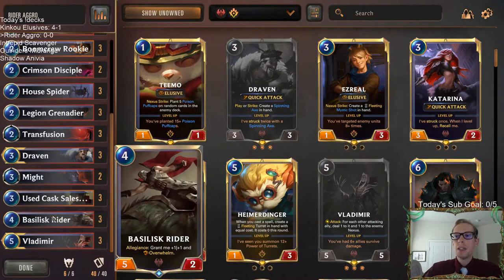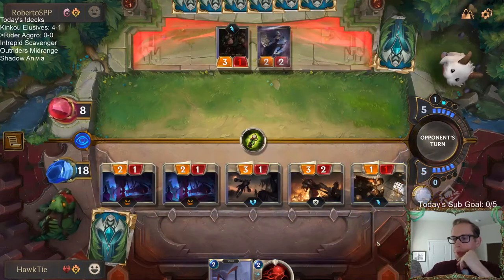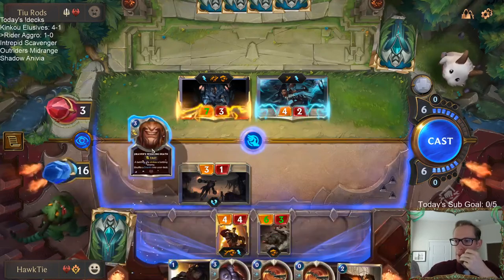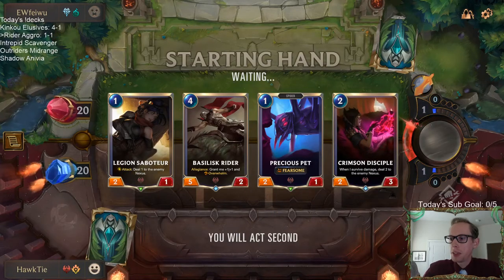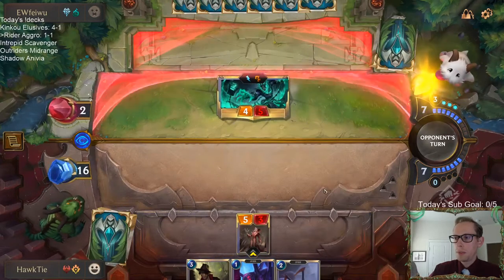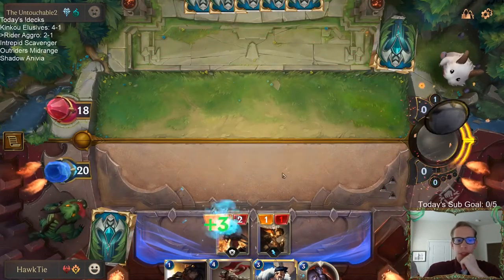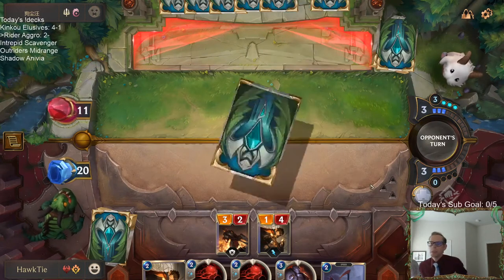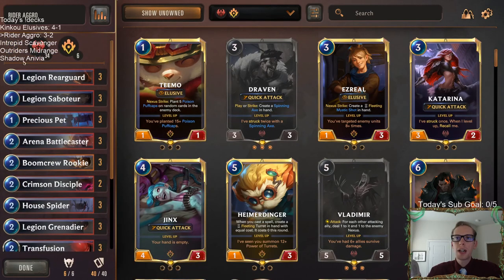Rider Aggro: Nothing but Noxian might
Legends of Runeterra Ranked deck - Rider Aggro
Code - CEBAEAIECE3AUAIDAYDQQDAPCQSSQLZXAEBACAYTDYAA
Champions -
Regions -